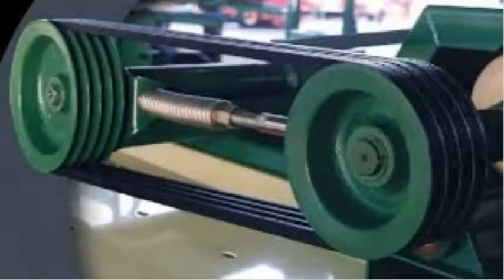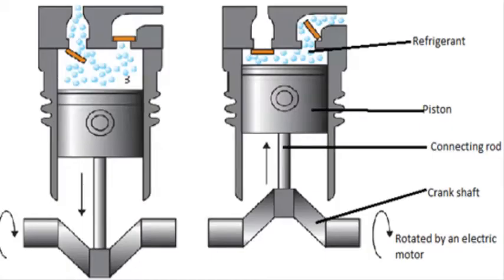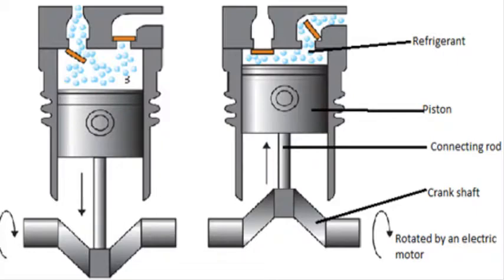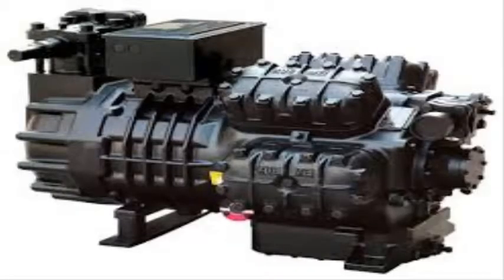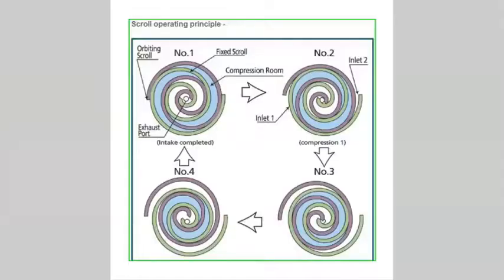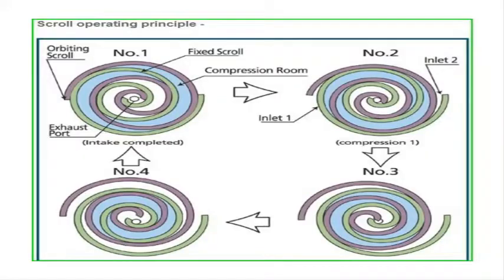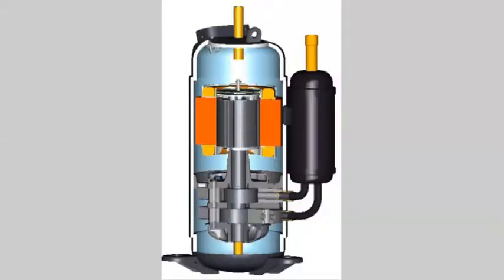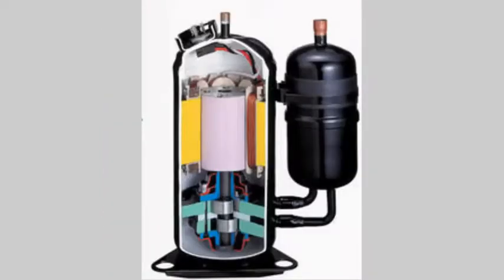HVAC Training, mep training refrigeration compressors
We are Advance Skill Developing Centre for Engineering Students (Degree & Diploma), Architecture, Structure, Civil, Mechanical, Electrical Engineers Final Year and all Passed out can take this Training. 100% Job Oriented, 100% Professional. Our Institute is located Near Mangalagiri.